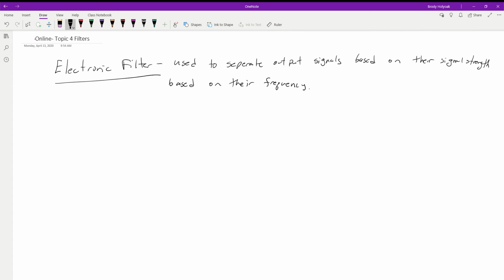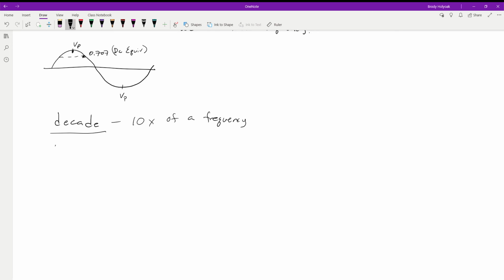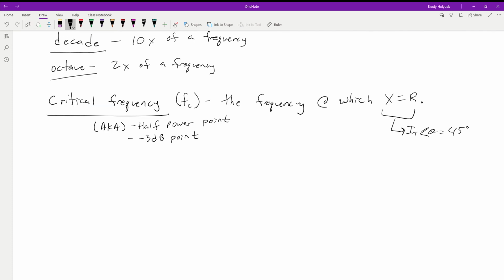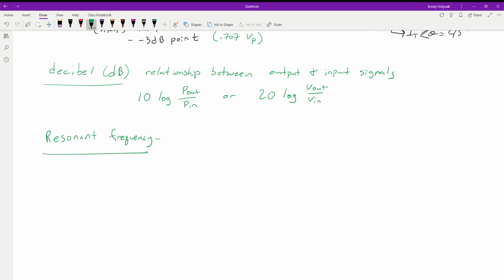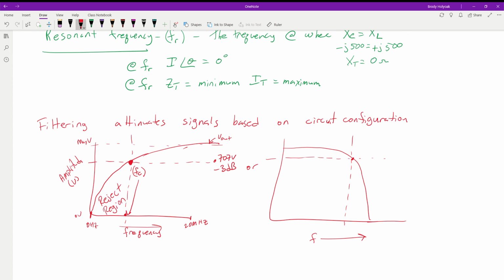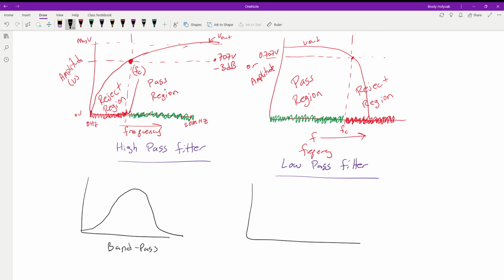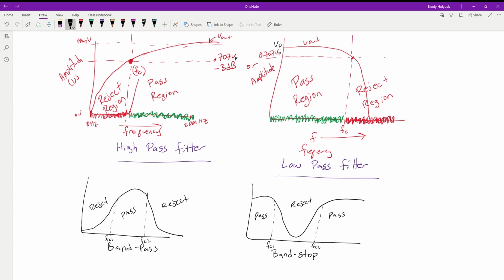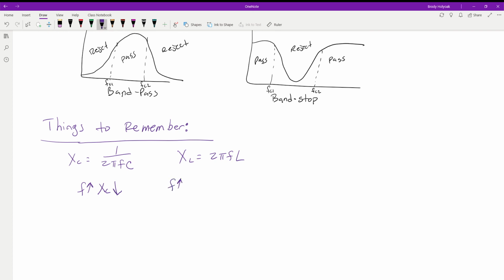Topic 4 Filters Into Part 1